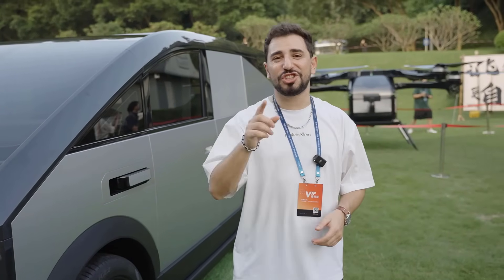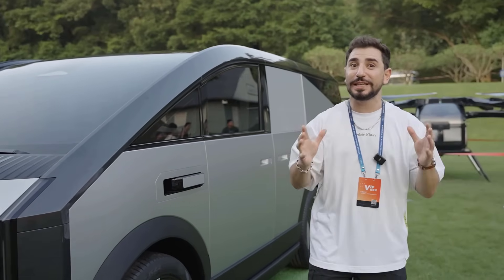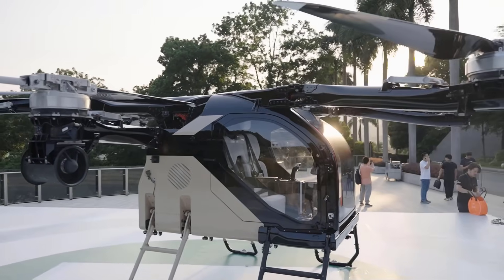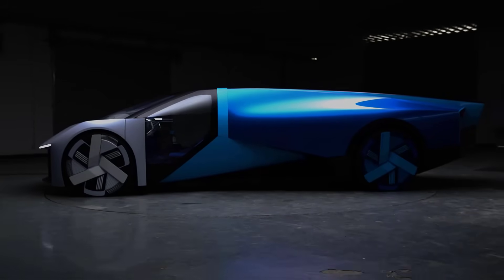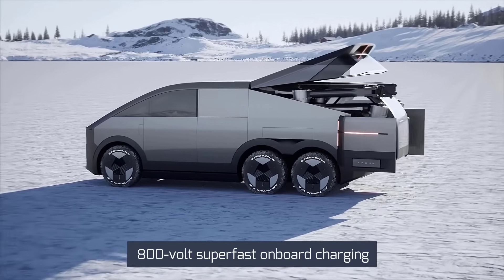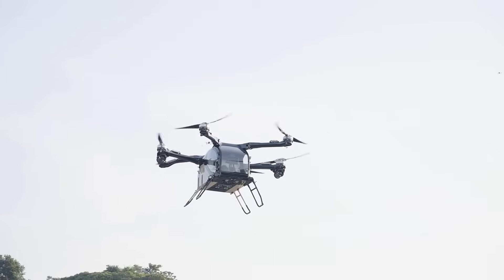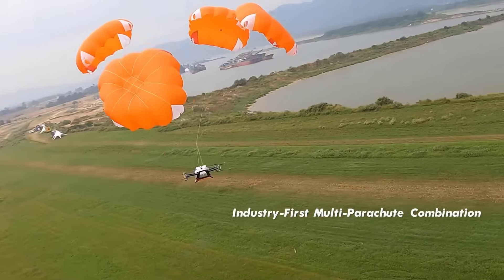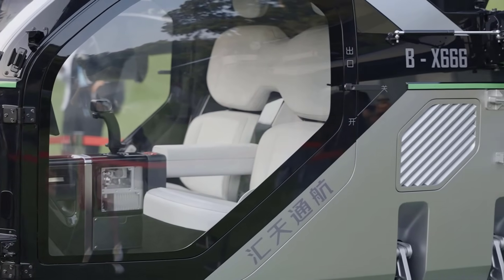World's first modular Flying Vehicle | Witnessing Historic Vehicle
A revolutionary Modular Flying Car by Xpeng AeroHT has made its public debut offering ground and air modules at the same time. This means you can travel 620 miles or 1000 km on the road and if there is a necessity to overcome, for example, congestion you can switch to flying mode by automatically deploying the eVTOL that's sitting in the rear of the vehicle.

Interview at the end of the video with Tan Wang:
Co-founder and Vice President of Xpeng AeroHT